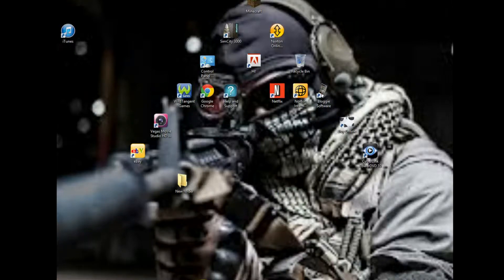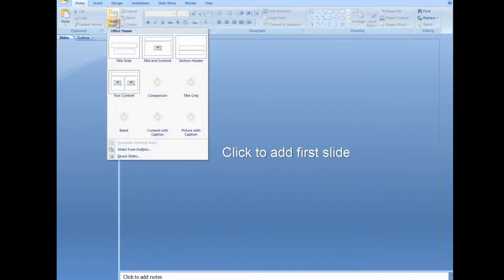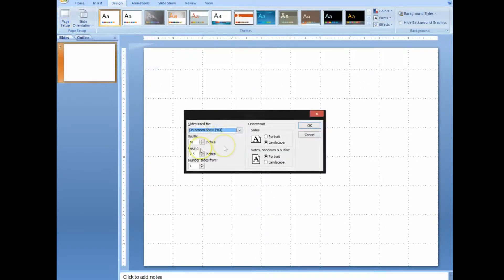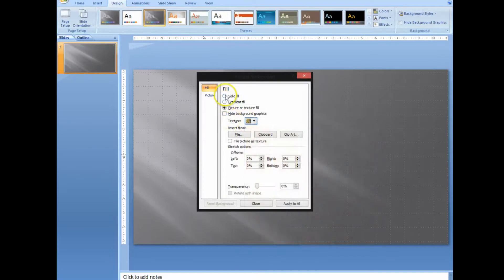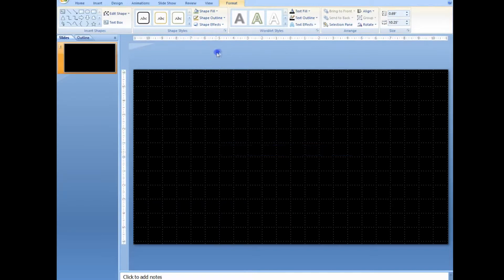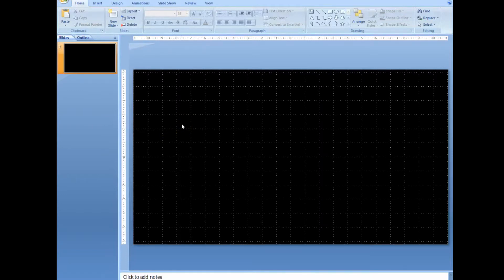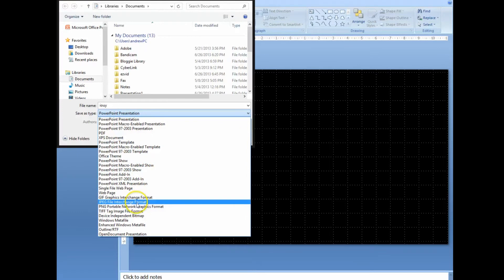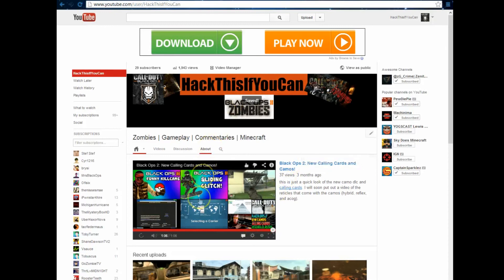How to create a youtube banner using Microsoft Powerpoint!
In this video I am going to show you how to creat a youtube banner for the new youtube layout!
Measurments
width:22.08
Height:12.42